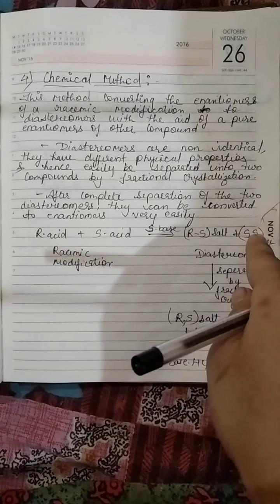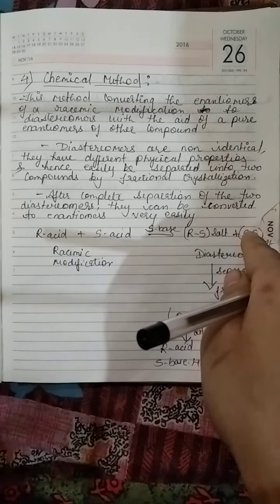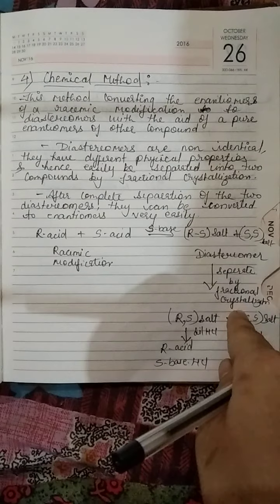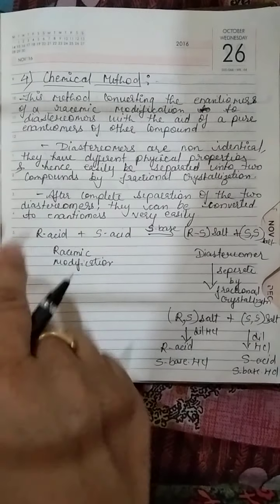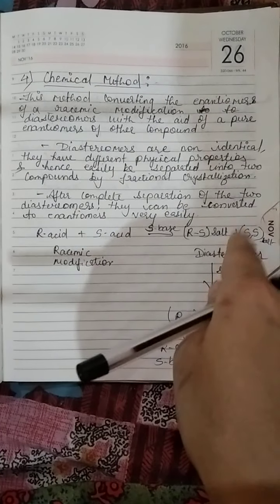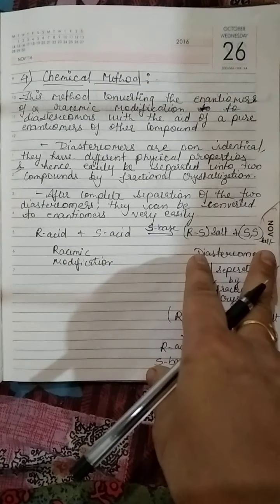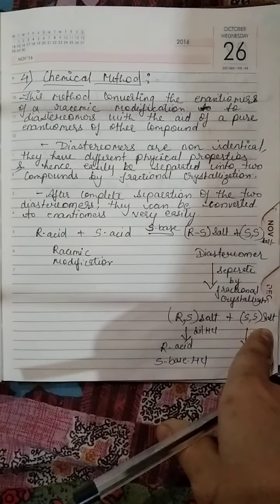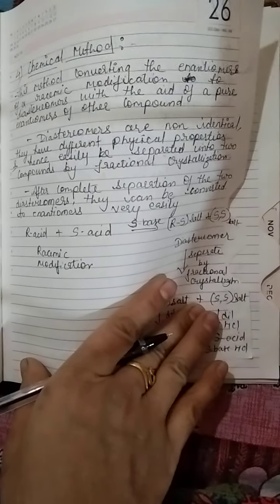methods of resolution part2